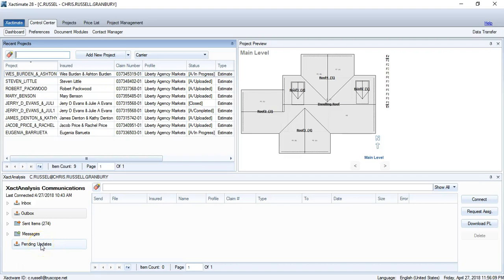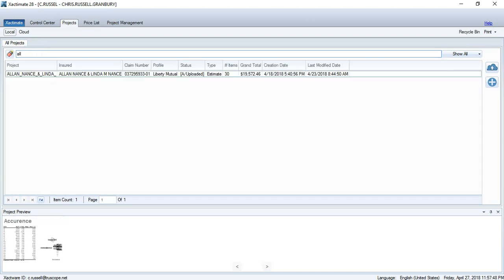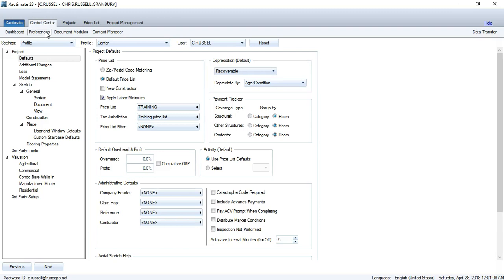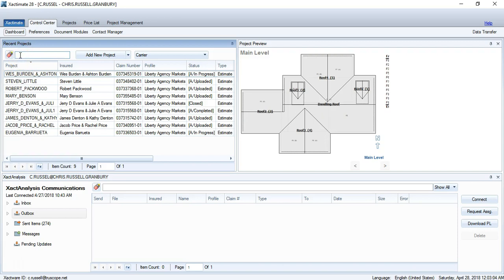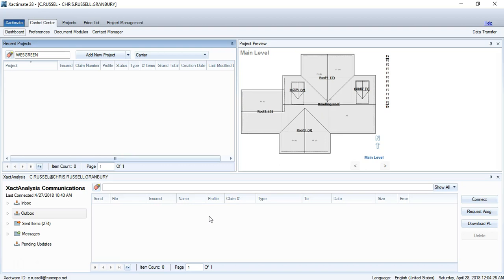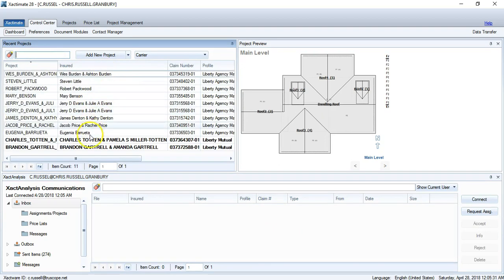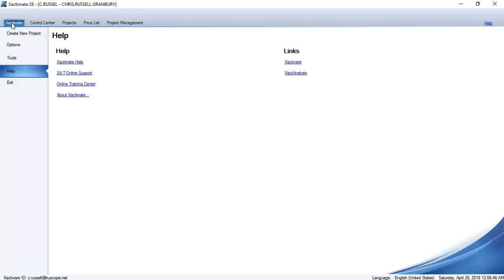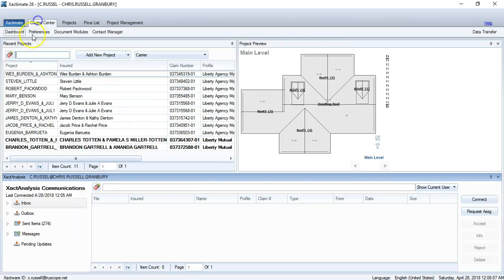Lesson 1 The Layout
In this module, you will learn how to open and navigate in Xactimate™ and familiarize yourself with the sections.